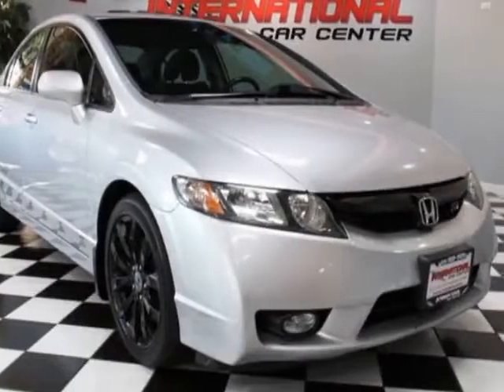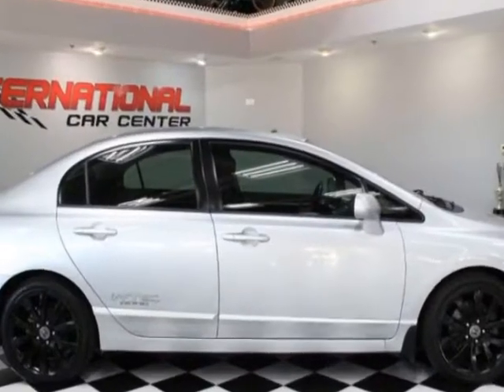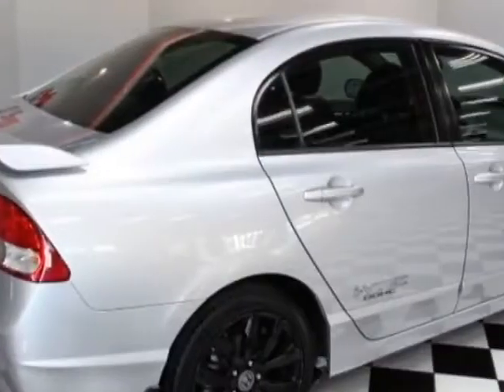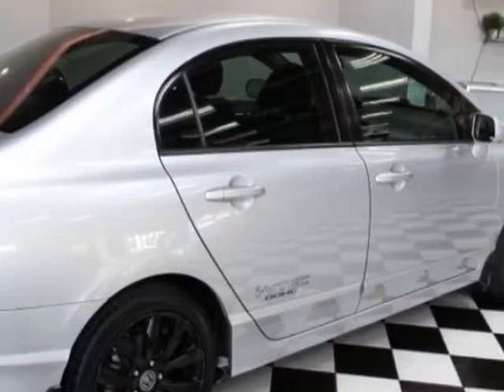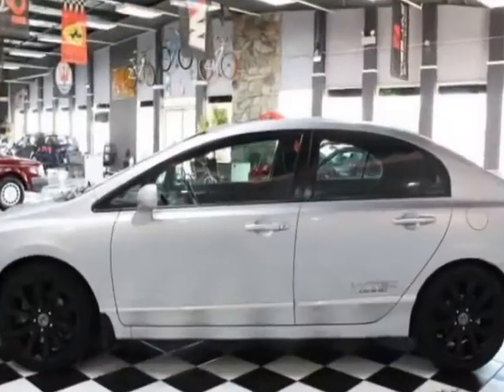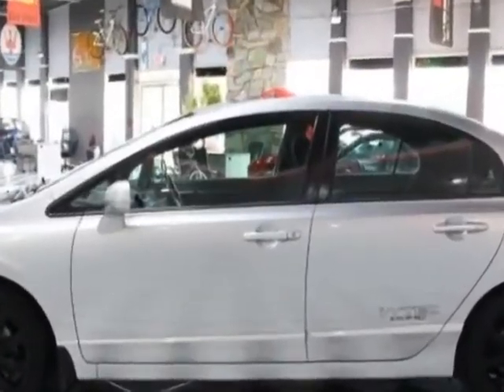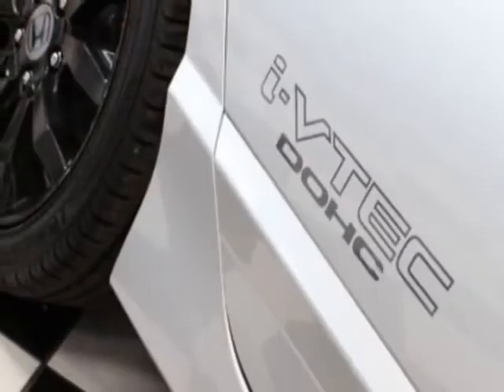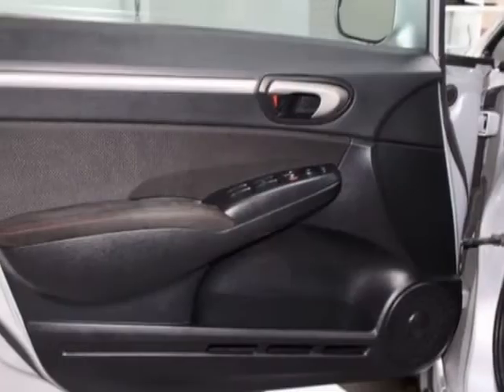2011 Honda Civic Sedan - Lombard, IL